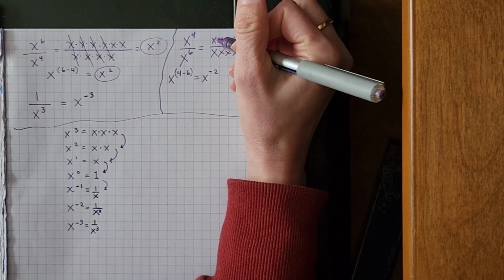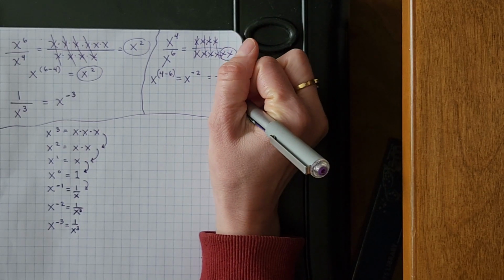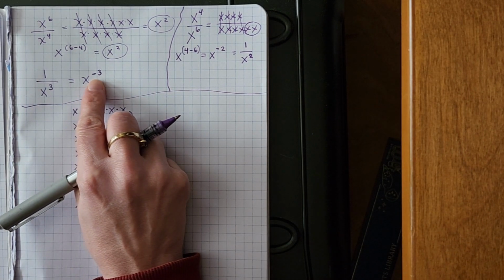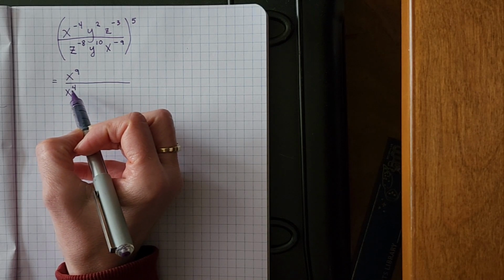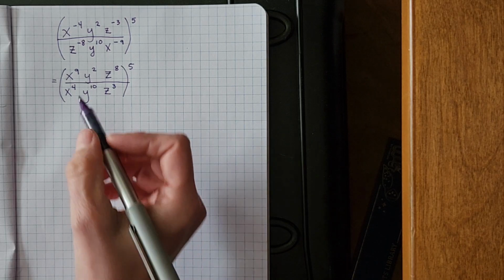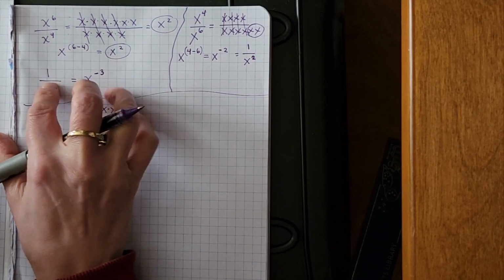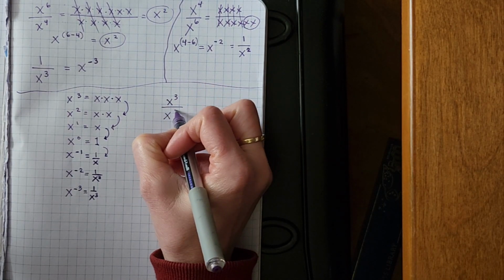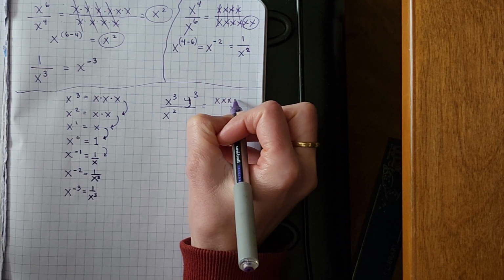Dividing With Exponents and Negative Exponents!